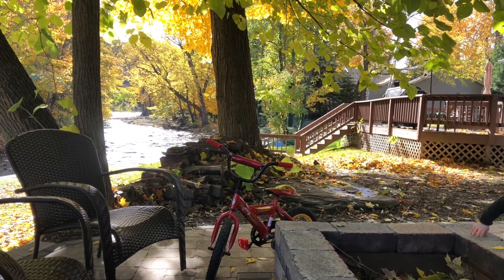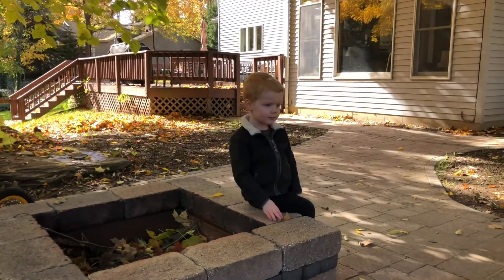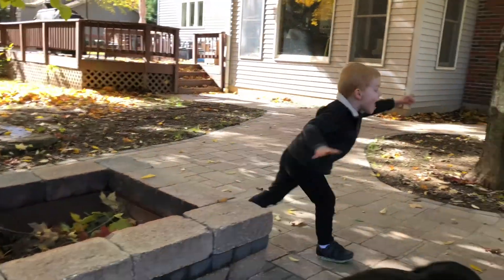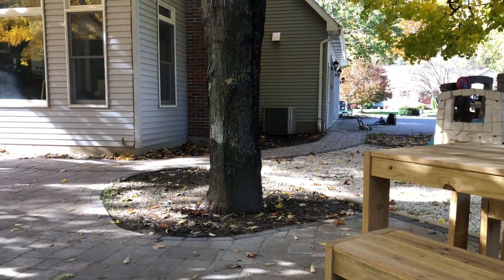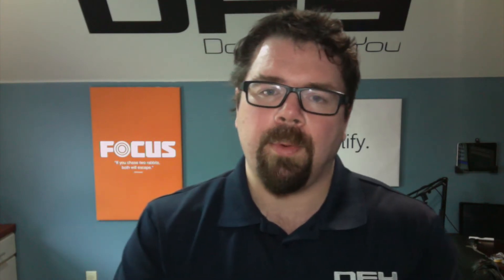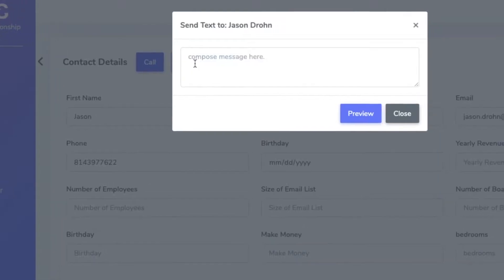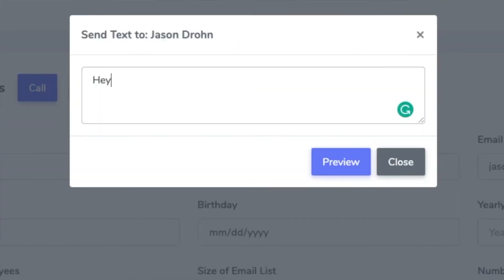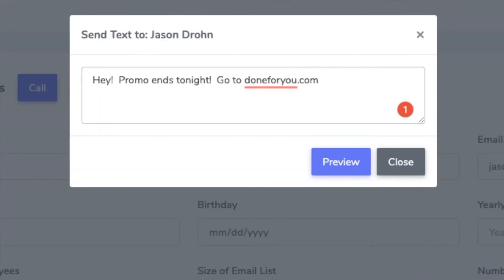021 How Text Message Marketing Can Get You Sales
If you'd like a customized and personalized Action Plan to grow your business online, go

Today we are going to talk about SMS text message marketing and using texts to close more deals...

Now, SMS marketing and text message marketing hit big time like two or three years ago.  I remember thinking, "Wow, it's so terribly unfortunate that we marketers are going to be abusing this platform that is very near and dear to a lot of people's hearts." We're just going to ruin it (ie. like Pinterest, Twitter, etc...)

So, I had a lot of trepidation about SMS marketing and text message marketing just because it just seems like such an invasion of someone's privacy.  When I get a text message, I assume it's from a friend or a family member... And that it is much more urgent than an email but not quite as urgent as like a phone call.

So, it was just my expectation around text message marketing that needed to be changed - not the technology or the platform itself.

Now, the reason I bring it up now is that people are using SMS marketing and text message marketing a lot more frequently, in a lot of good ways. It actually has served to boost conversions in a lot of marketing automation workflows that we've rolled out too, when used right.